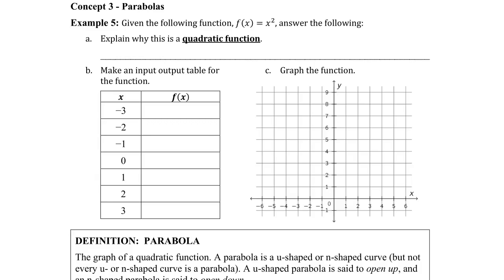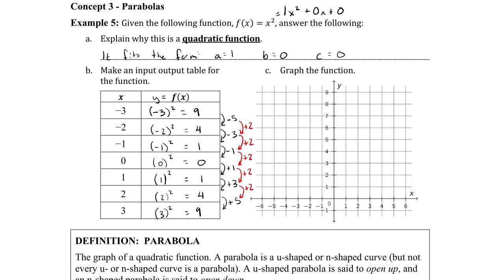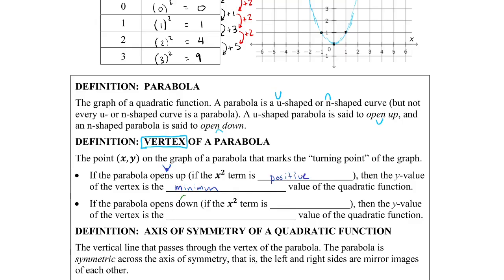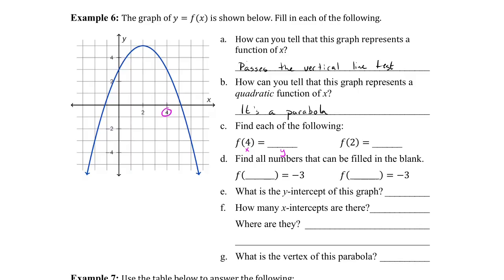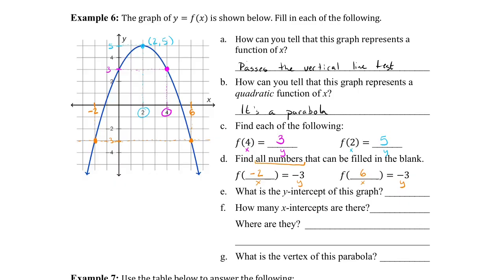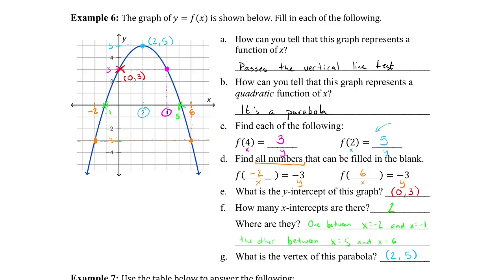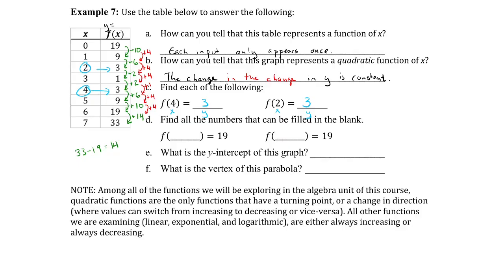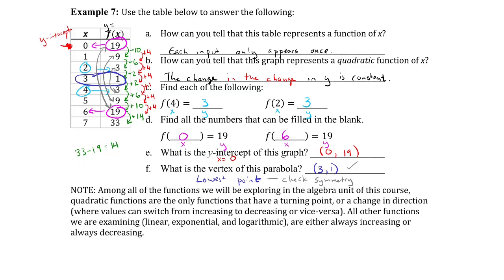Quadratic Models - Concept 3 - Parabolas